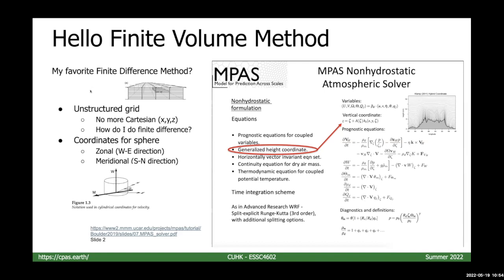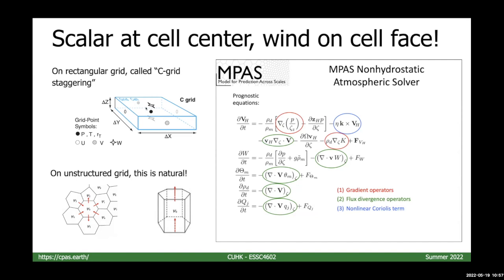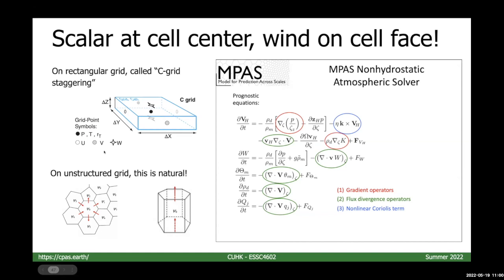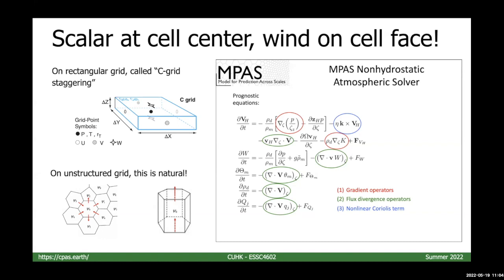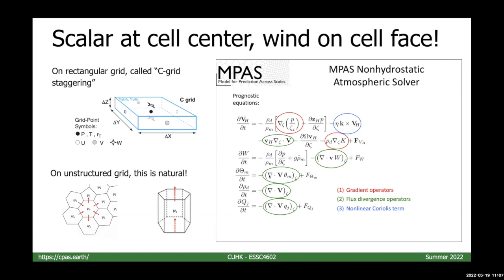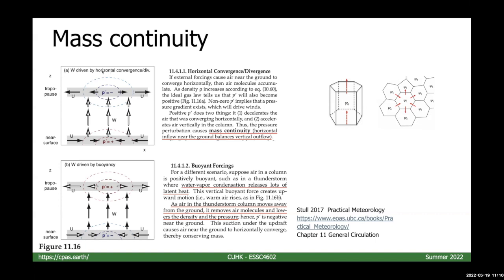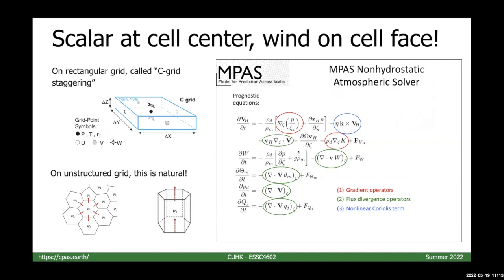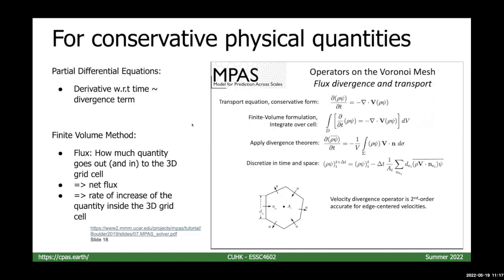Module 2c - Foundations of doing weather simulations in an unstructed mesh (Week 1 - 4th video)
Module 2. Frameworks and Theories
Series: Week 1 - 2c